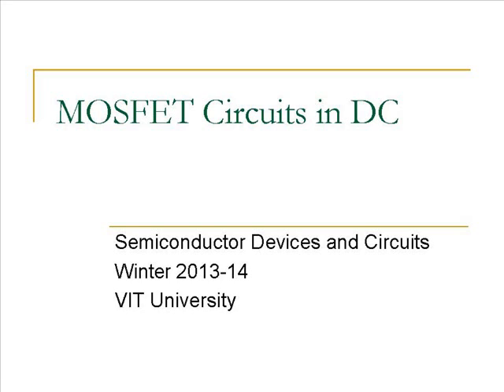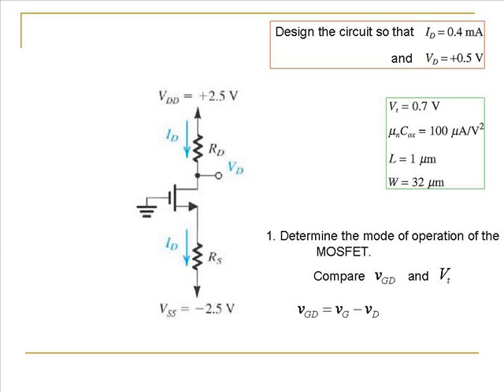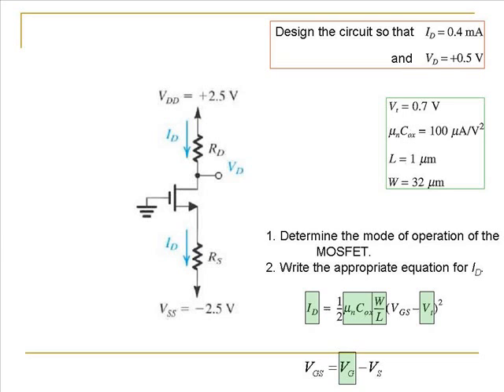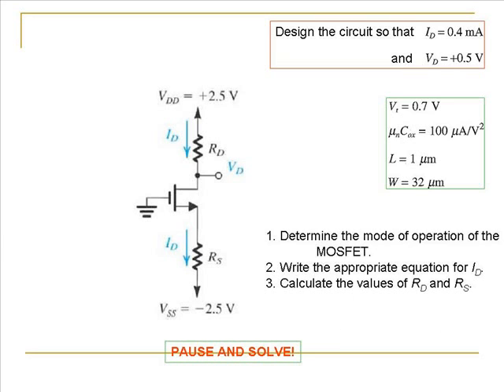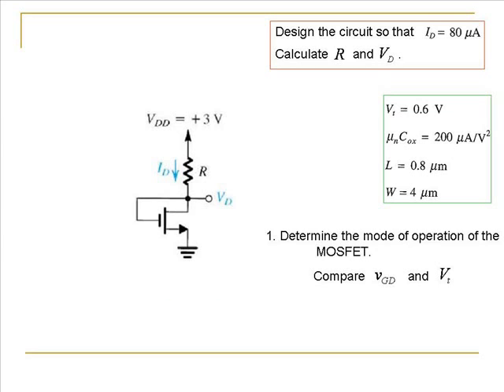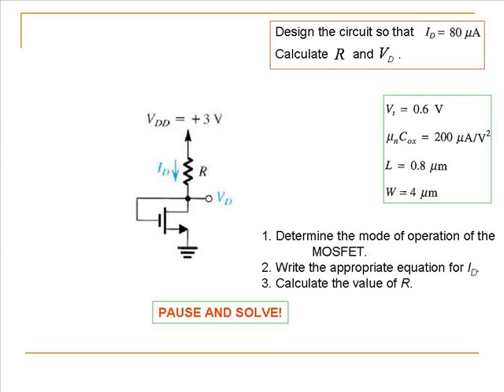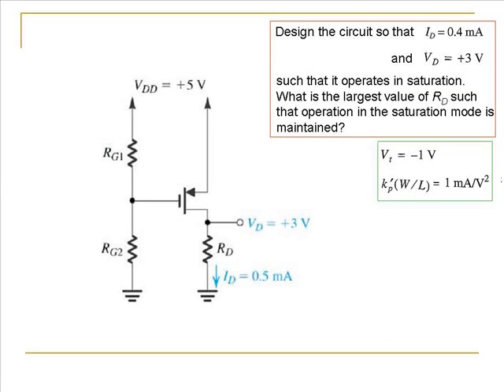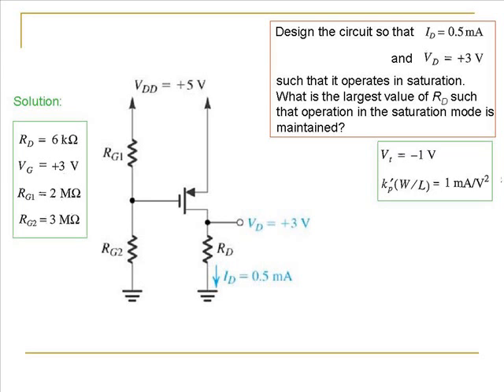MOSFET Circuits in DC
A few solved problems (all examples in Sedra and Smith) are solved in the video. Hopefully, it serves as a primer for you to learn solving MOSFET DC circuits. We will be assuming that you know how to solve these problems when we come to class.